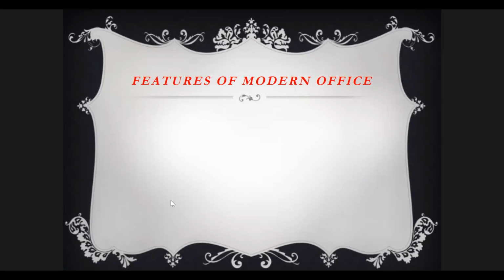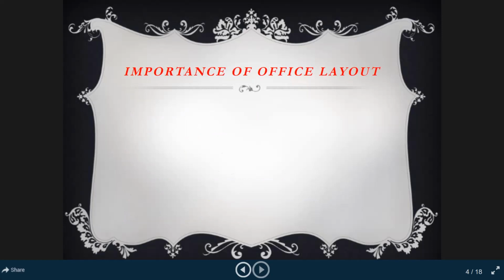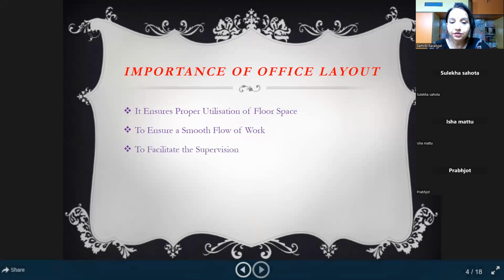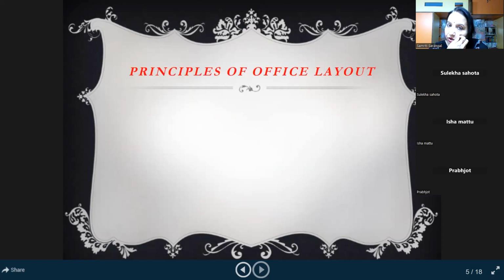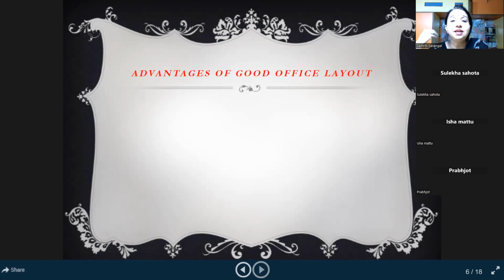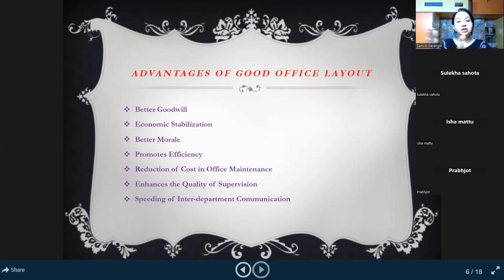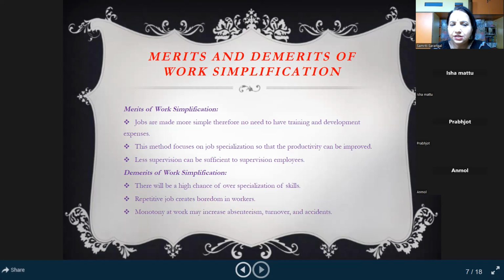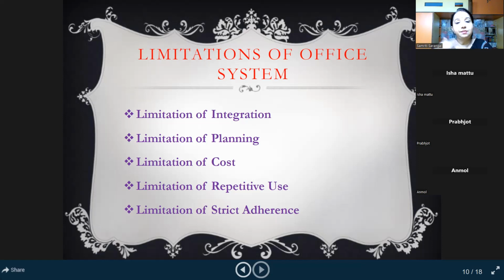XI Modern Office Practices Ch Office Layout